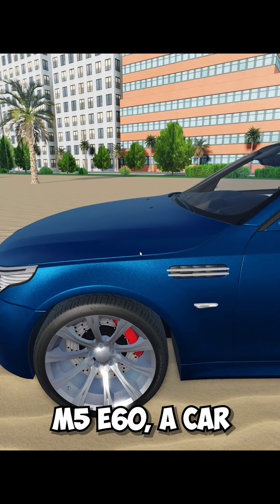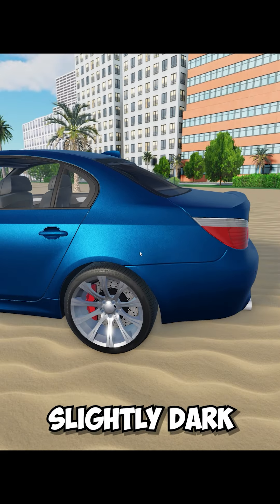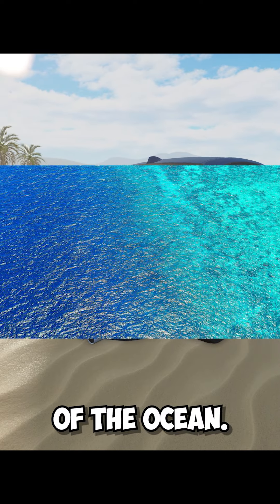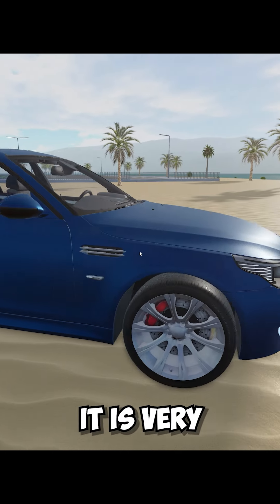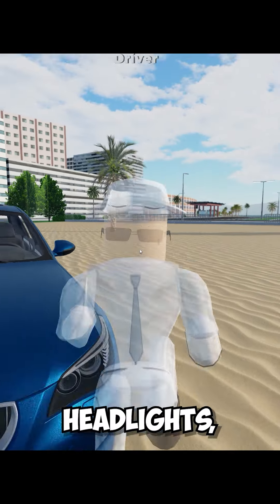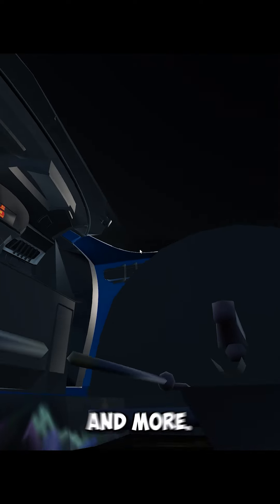Realistic Car Driving™️| Bayern Sedan E60 (BMW M5 E60) - Roblox (2024)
A short review of one of the legendary sedan cars featured in this little game on Roblox (Realistic Car™ Driving), the legendary BMW M5 E60 called Bayern Sedan E60 for copyright reasons in the game.